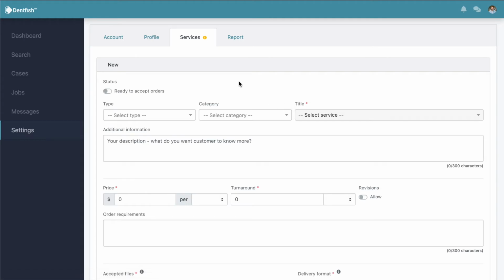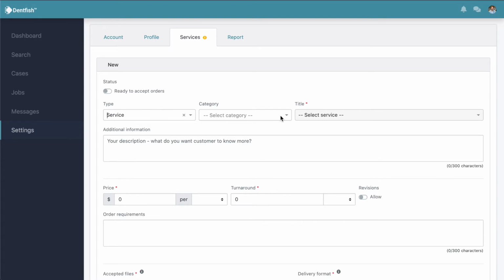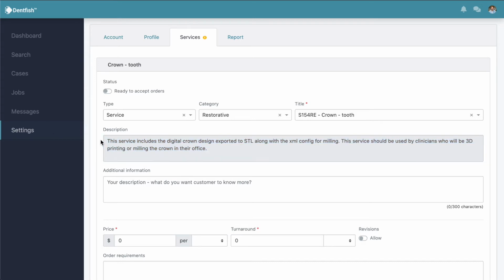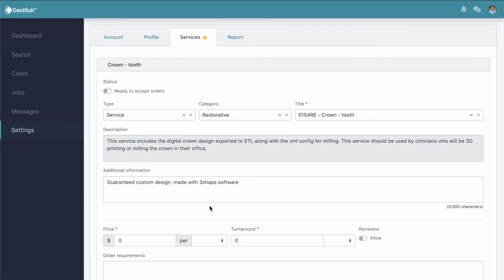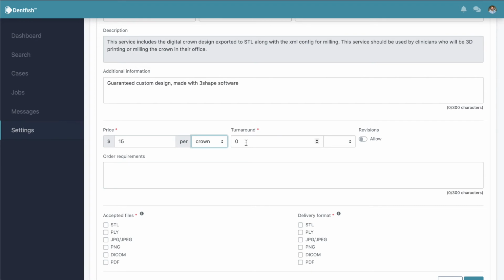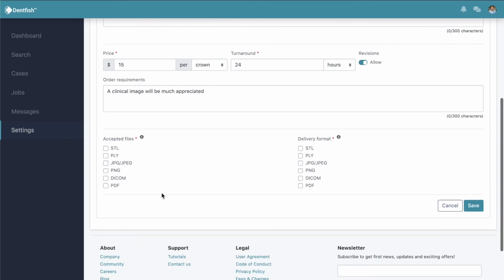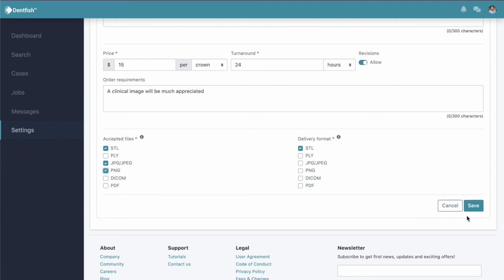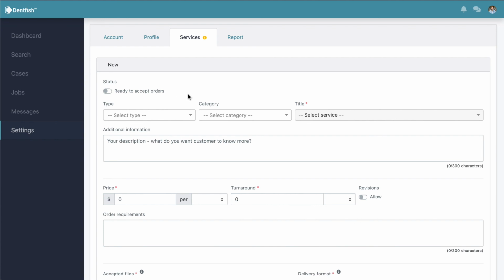Publish services - Get started as a provider on Dentfish series (4/5)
In this tutorial you will learn how to create and publish services that you aim to sell through the Dentfish platform.